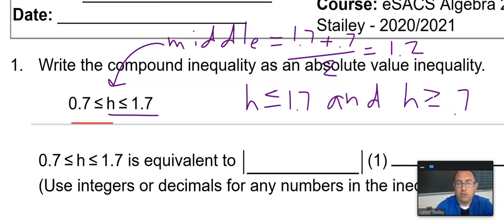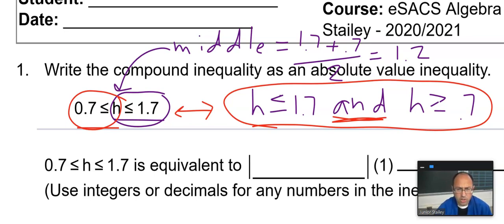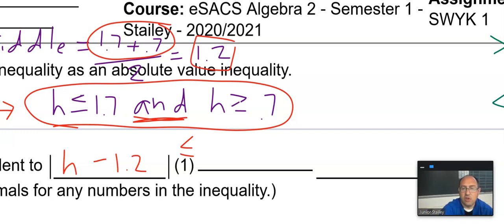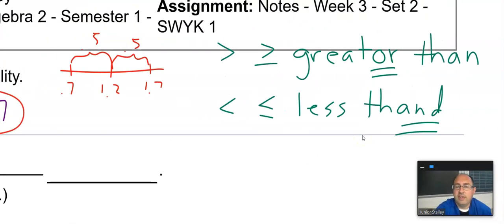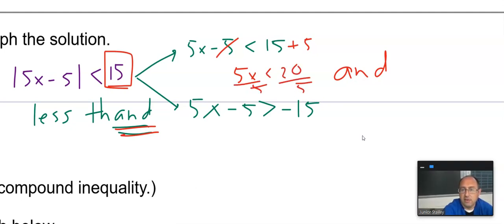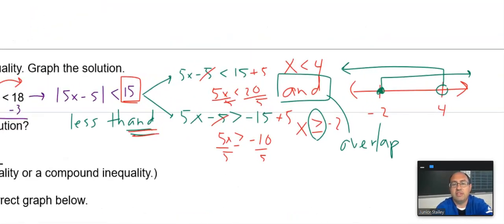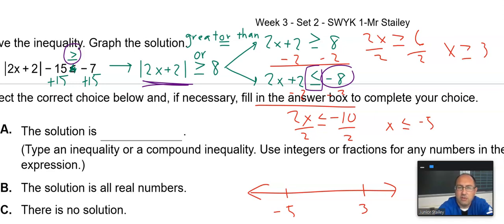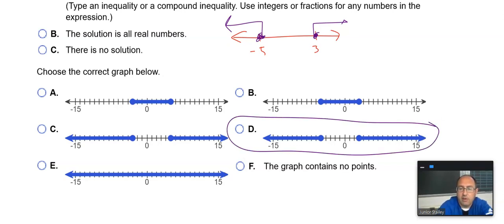Notes Week 3 Set 2 SWYK 1